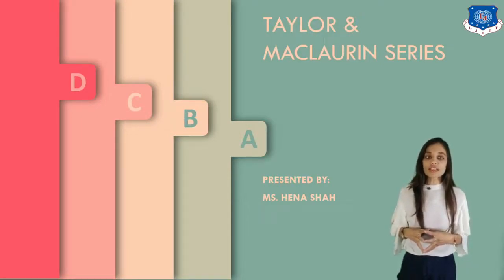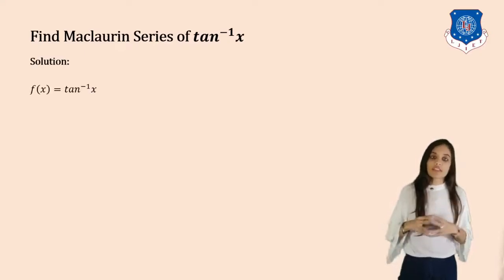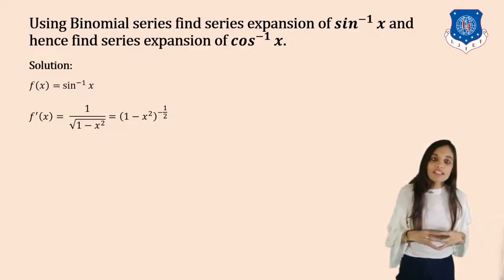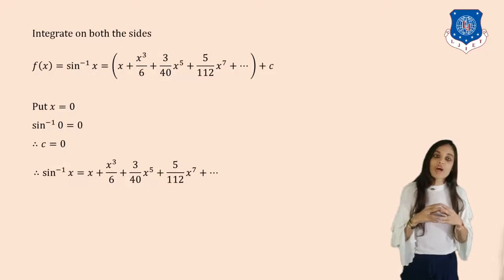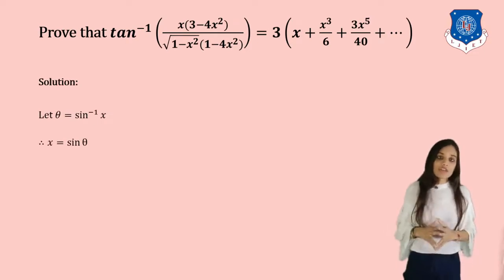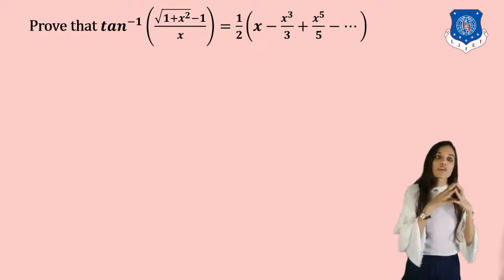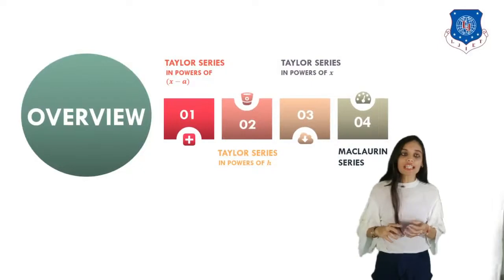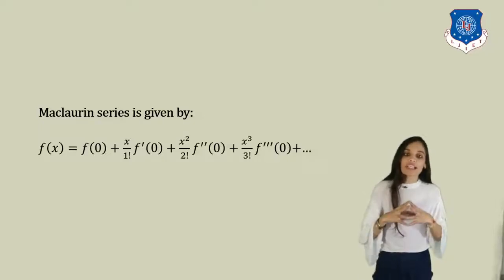Lec-05_Maclaurin series using differentiation & integration|Mathematics-1 |First year Engineering